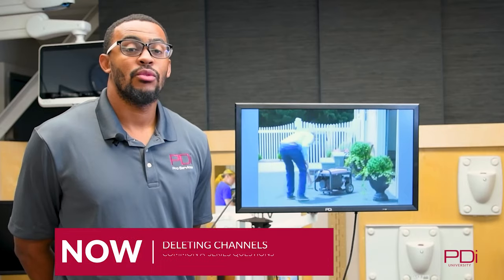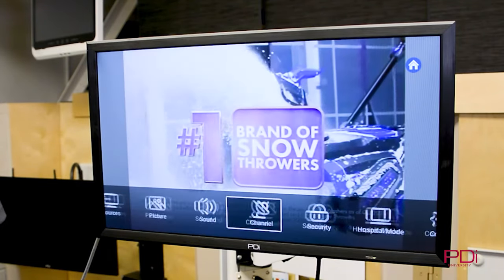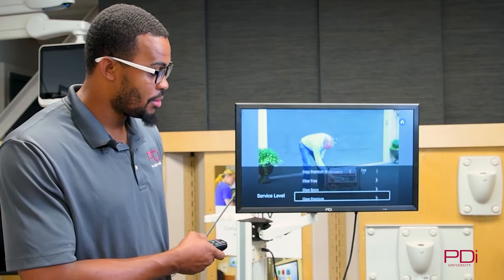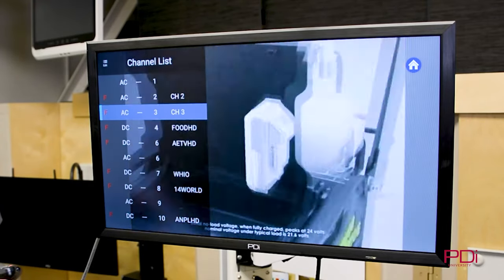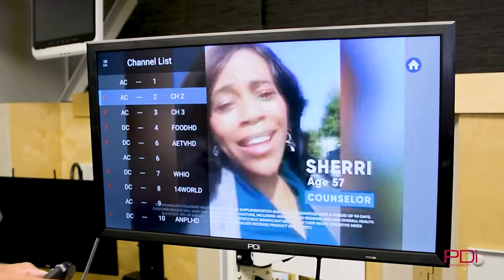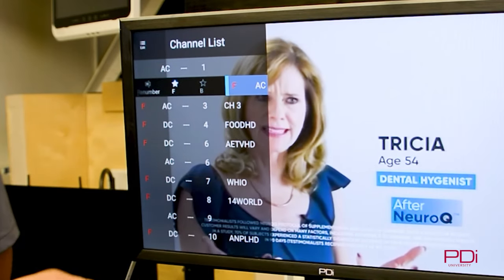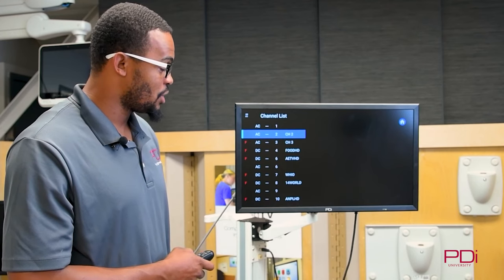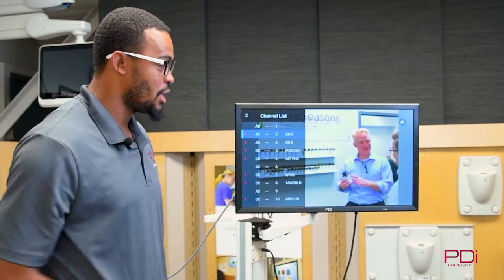How to Add/ Delete Channels A-Series TV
In this video, Paris demonstrates how to Add / Delete Channels on the A-Series TV.